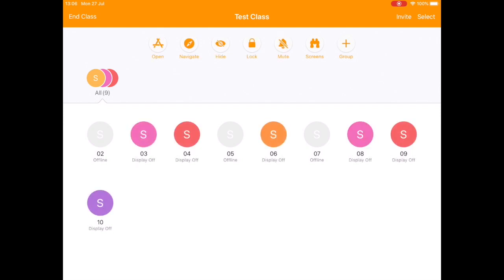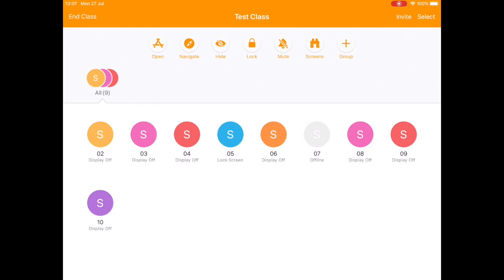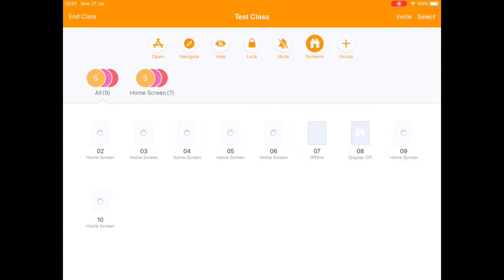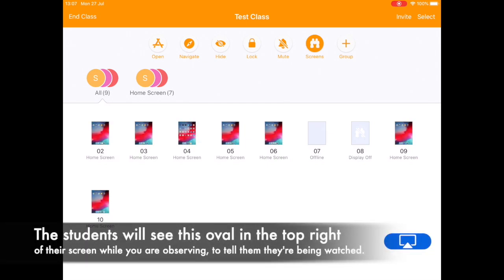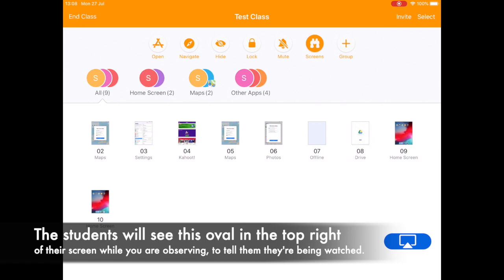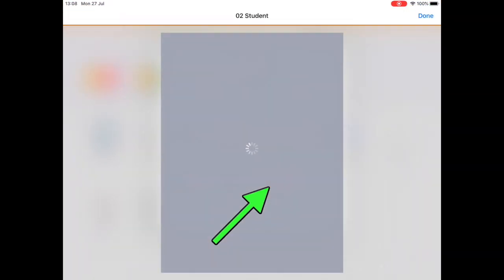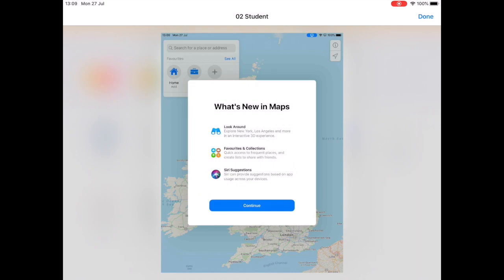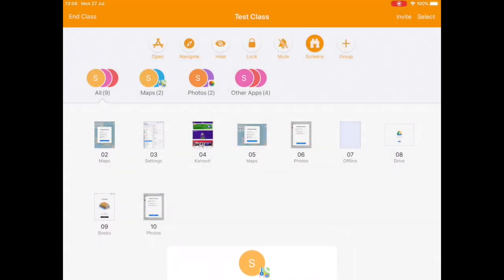JWhiteICT — Apple Classroom — View Screens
How to use Apple Classroom on iPad to view your students' iPad screens in class.